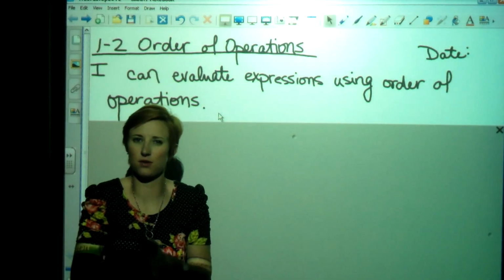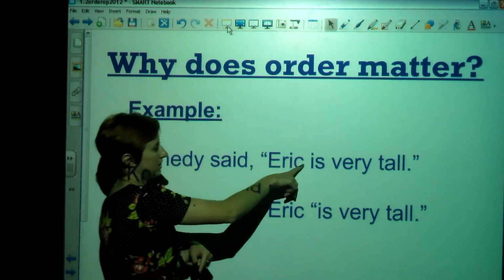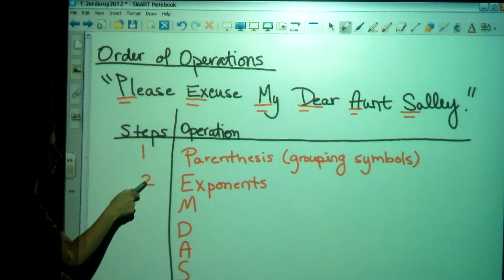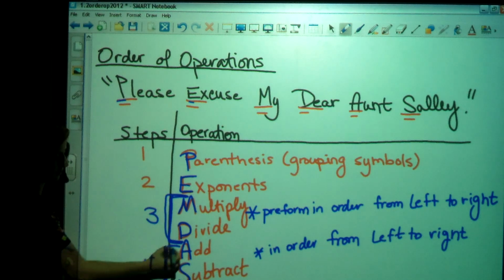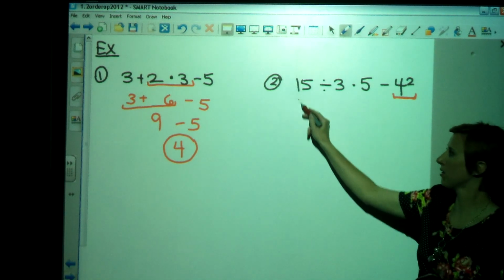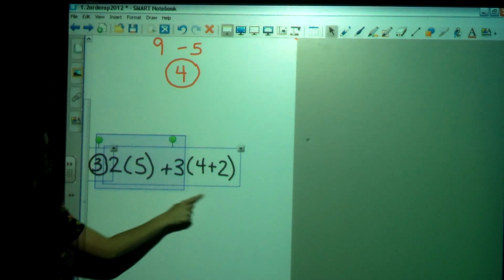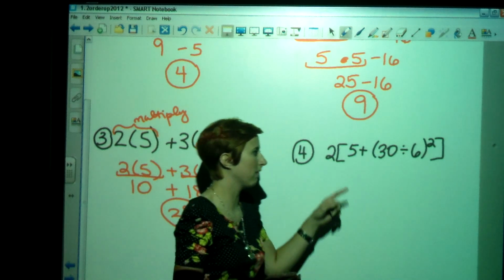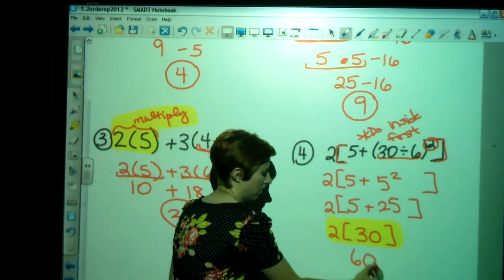1.2 - PEMDAS Video Lesson